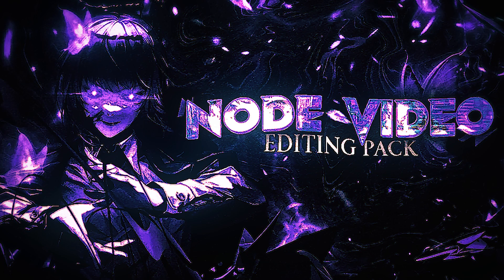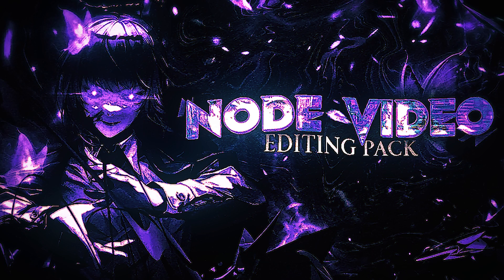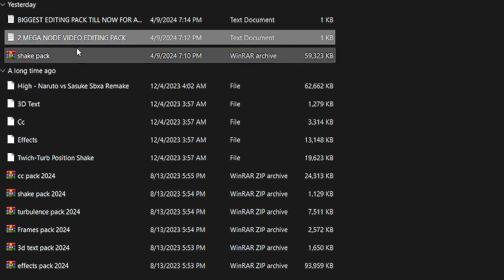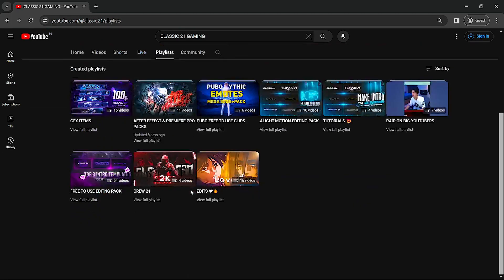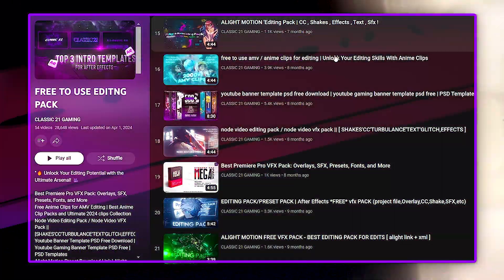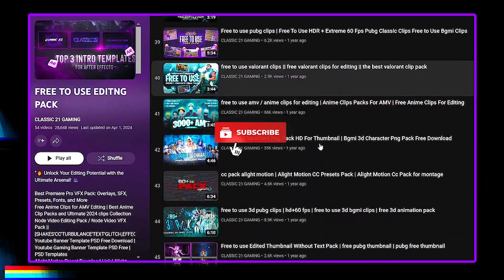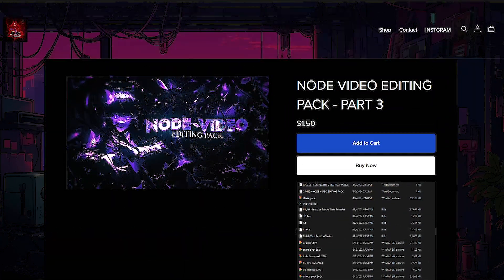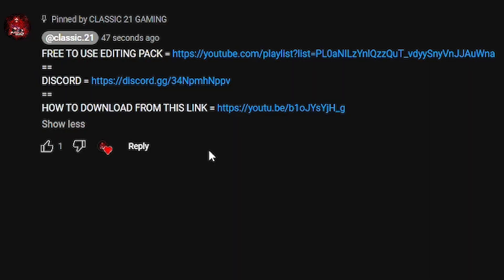Get the Only Video Editing Pack You Need with Node Video Editing Pack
FREE EDITING PACK NODE VIDEO | Free Presets and VFX Pack for Node Video
The Only Pack You Need - Node Video EDITING Pack🔥
Free Editing Pack - Node Video

"Unleash your editing potential with the ultimate combination: the Node Video Free Editing Pack. Dive into a world of creativity with free presets and VFX specially designed for Node Video. Elevate your videos effortlessly!"
VFX PACK FOR NODE VIDEO || [ SHAKES'CC'TURBULANCE'TEXT'GLITCH,EFFECTS ]
special pack | Node video + Alight Motion | Free Preset
Node Video Free VFX Pack⚡⚡
Special Vfx Pack - Node Video

If you want this editing pack for free, you can watch the video where I explain how to download it for free !